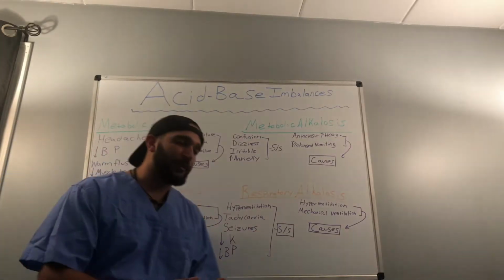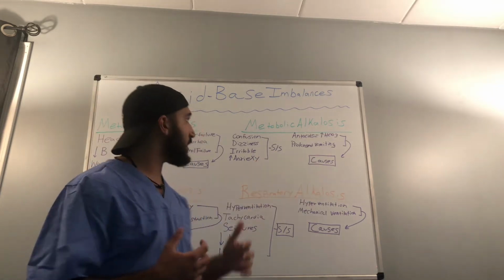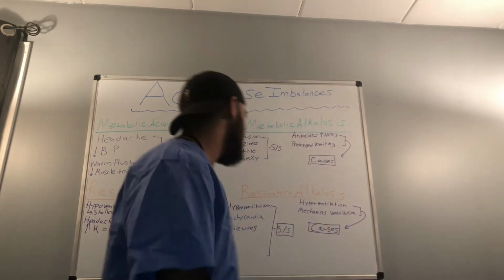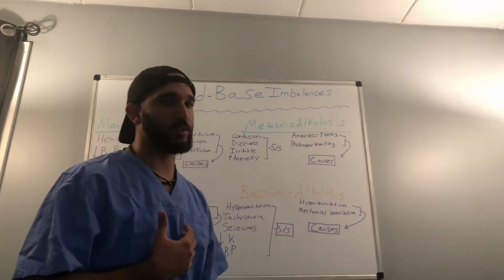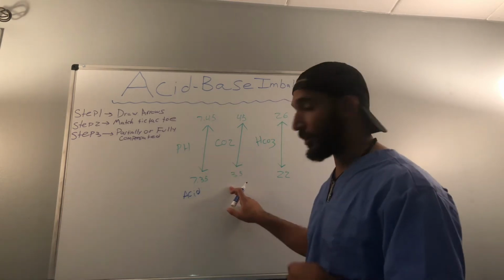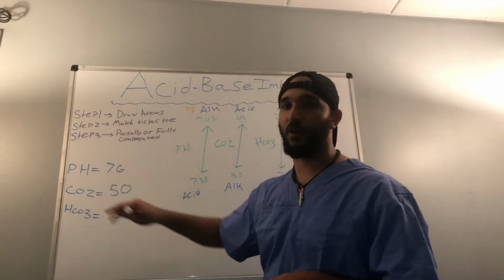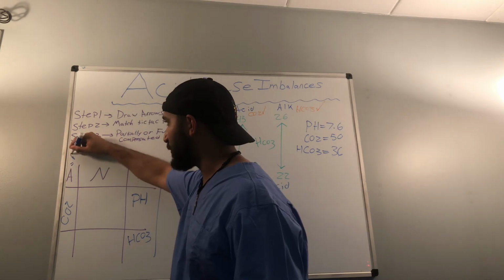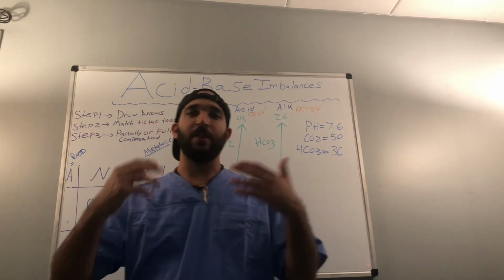ACID-BASE IMBALANCE THE EASIEST METHOD (MUST WATCH)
This is tribe nursing's way of explaining acid base in balances. There are many different types of acid base in balance is such as respiratory acidosis, respiratory alkalosis, metabolic acidosis, metabolic alkalosis. In this video tribe nursing goes into depth and teaching nursing students and those who are taking the in clicks the easiest method of understanding acid base in balances.